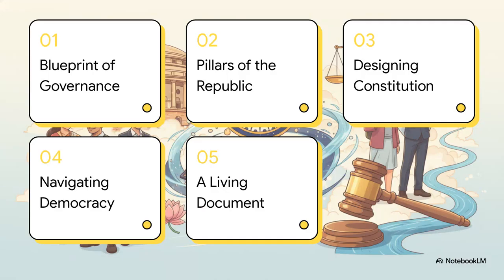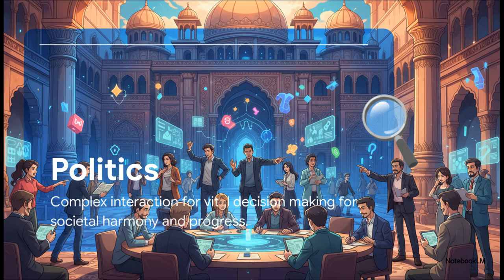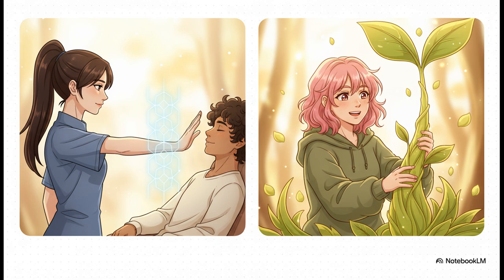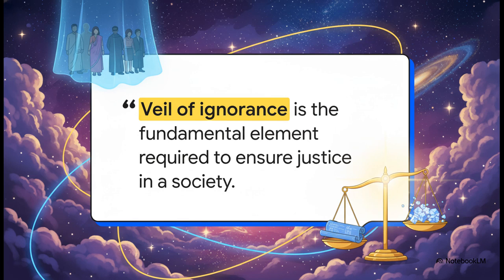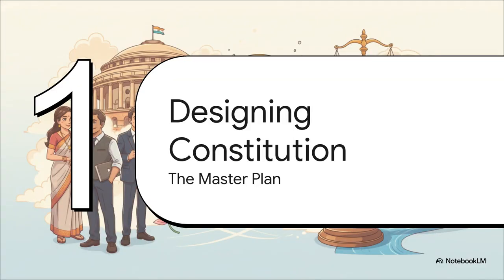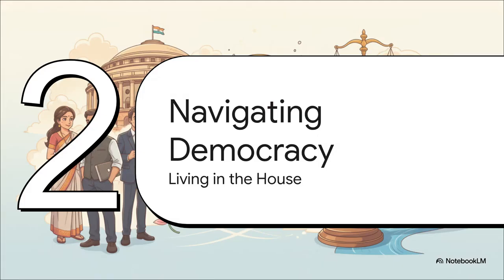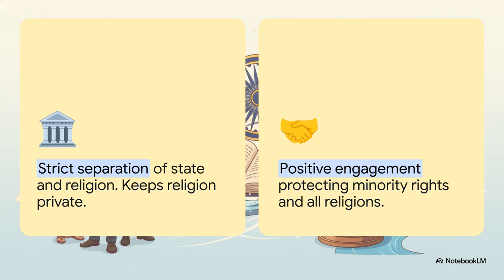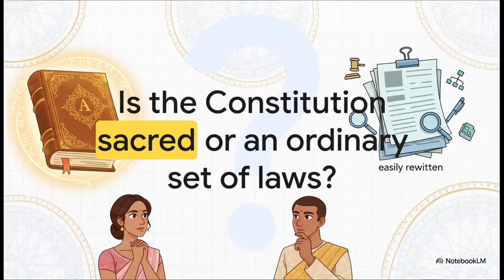India's Constitution Explained in One Shot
For more detailed videos, please comment and if you want slide decks, flashcards, and mind map of this video or any other related topic, comment - your e-mail address and your need. You can get closer to your dream in just rupees 100.